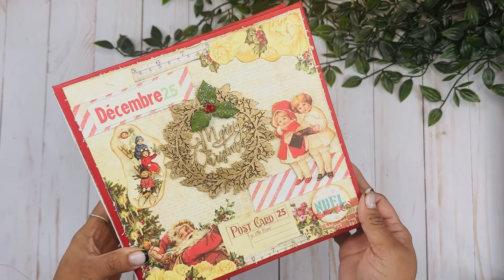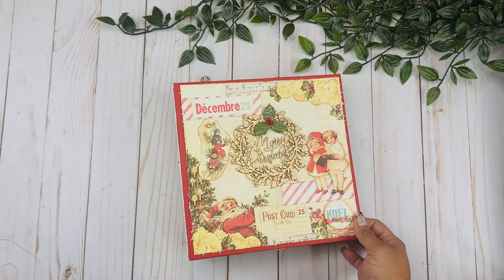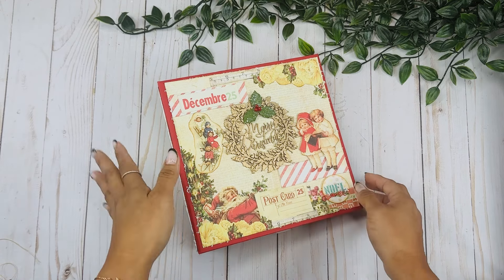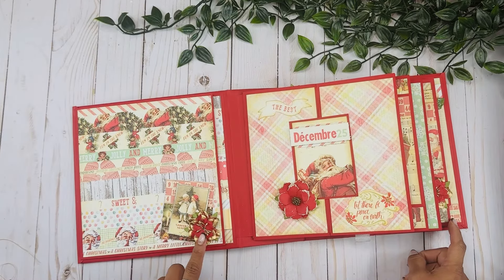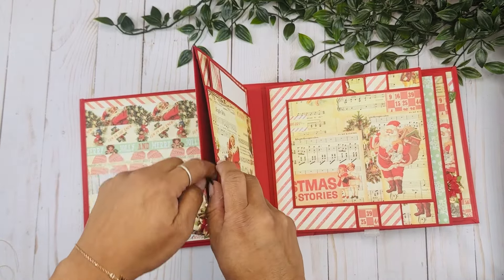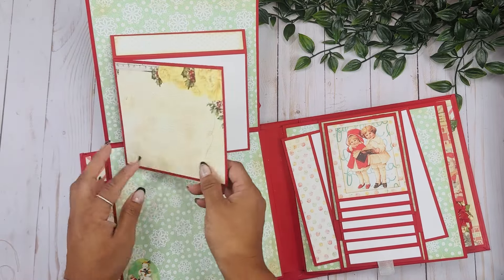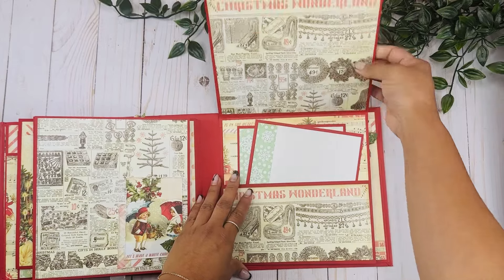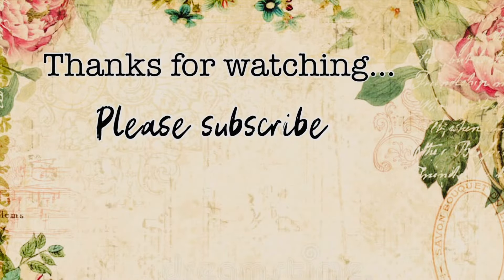Sweet Peppermint Christmas Mini Album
❤️📚Blank Mini Album Subscription Club ~ Receive a new blank mini album every month!!

Live classes once a month!! (video stays recorded and accessible to re-watch)